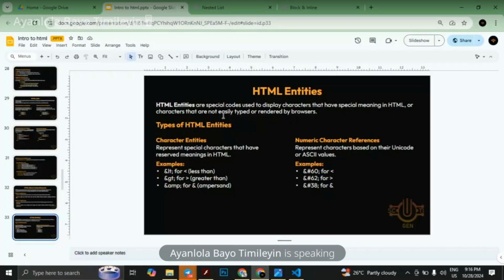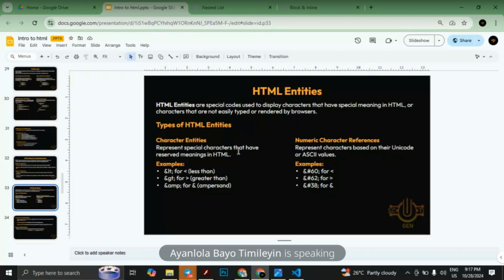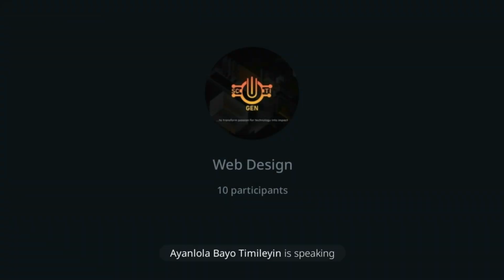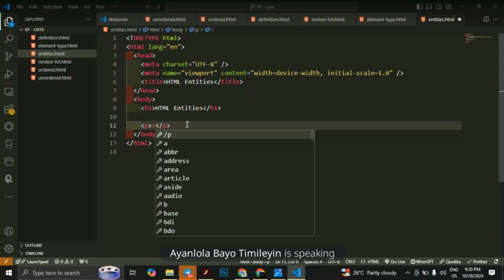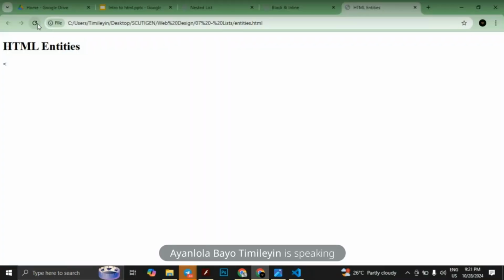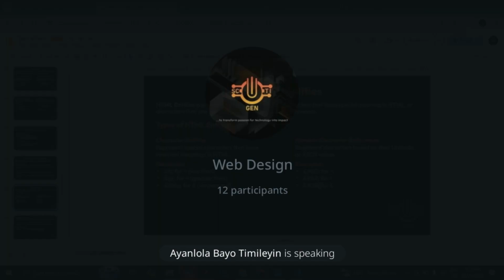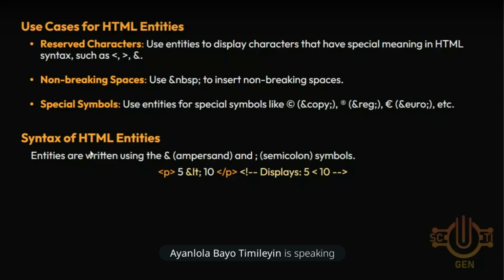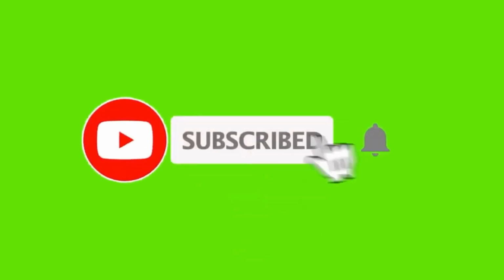09 - FREE Web Design Course (2025): HTML Entities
In this video, you'll learn about Entities in HTML.